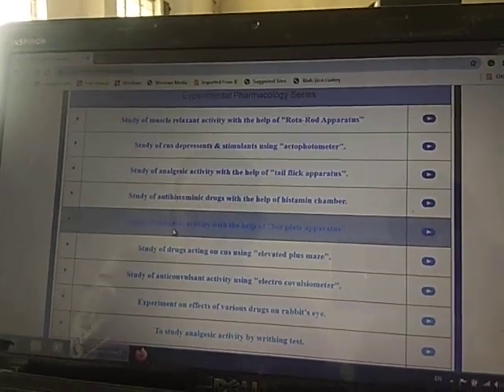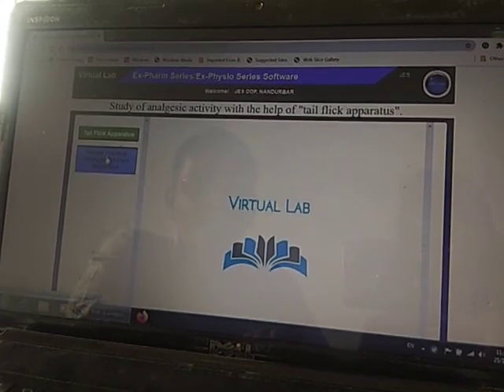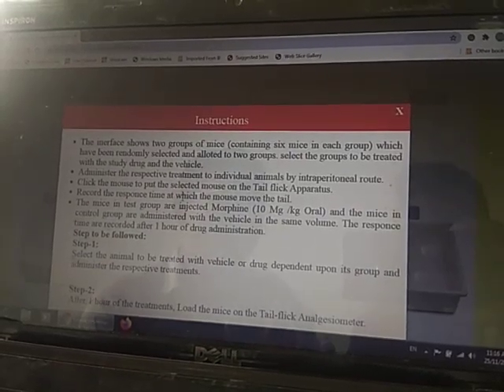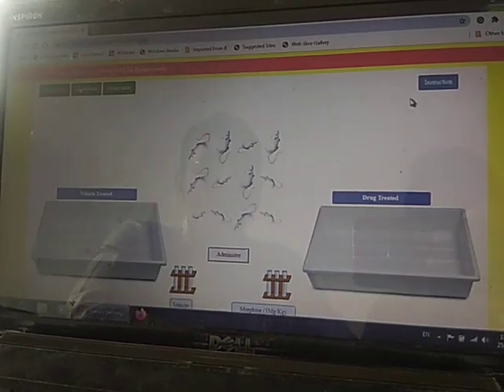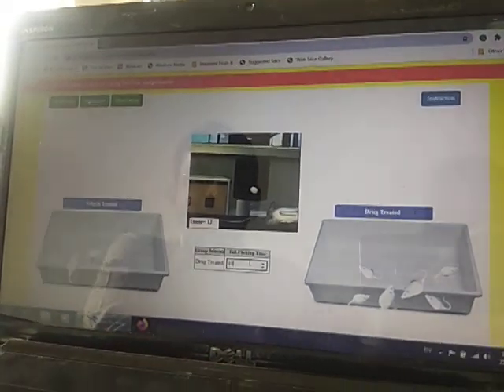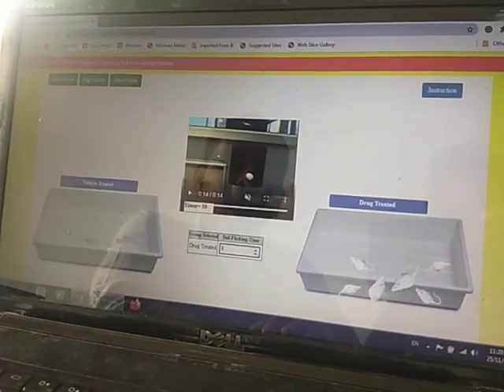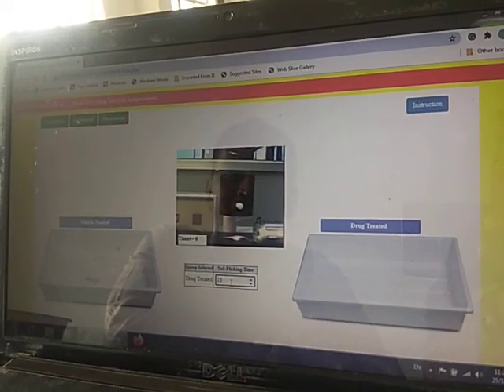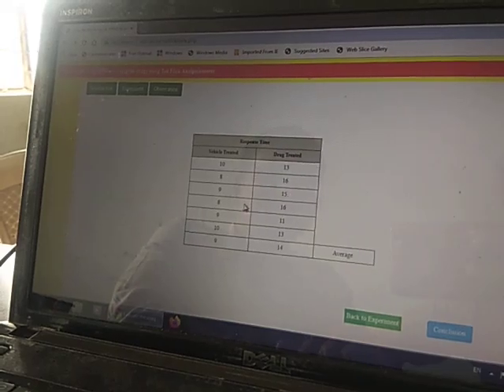Analgesic Activity by Tail Flick Method by Ansari Imtiyaz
J. E. S's College of Pharmacy Nandurbar